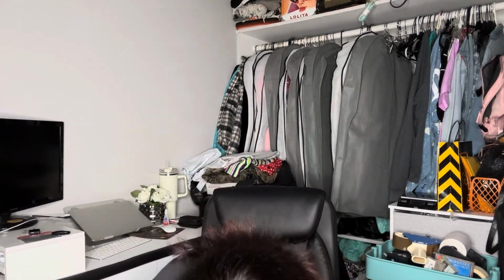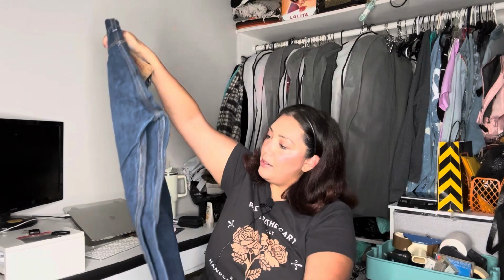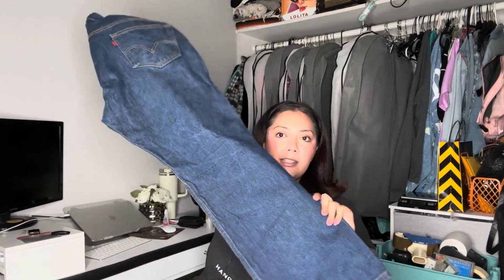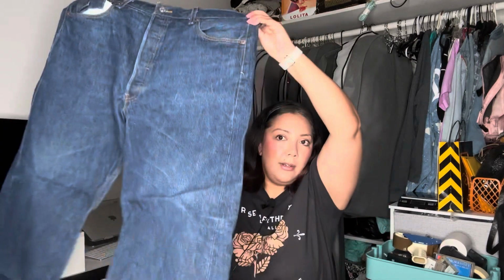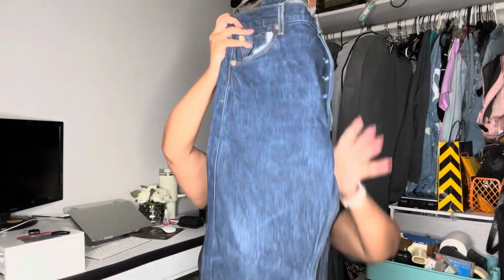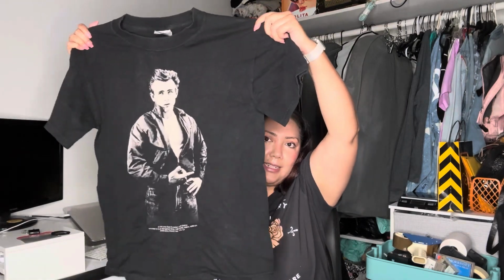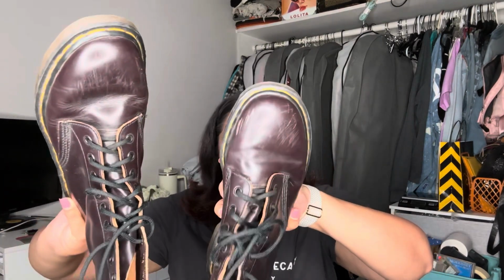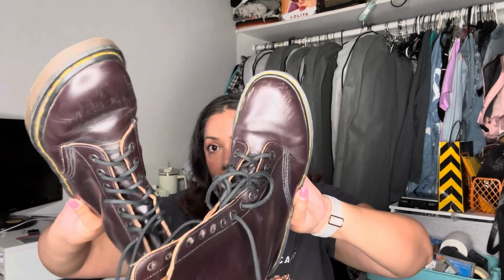From Clutter to Cash: Unveiling My Free Spring Cleaning Inventory for Poshmark! - Part 2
Part 2 - Collected this giant bag of clothes from my parents spring cleaning! Let's see what free inventory we found to list for full profit on Poshmark!

If you are new here WELCOME! Thank you so much for checking out my video! My name is Tania and I'm a part time reseller on multiple online platforms. I sell both Vintage and Modern Brands!

🎵 Track Info:

Title: Trick or Treat by Roa

YouTube Music:

 • Roa - Trick or Treat 【Official】